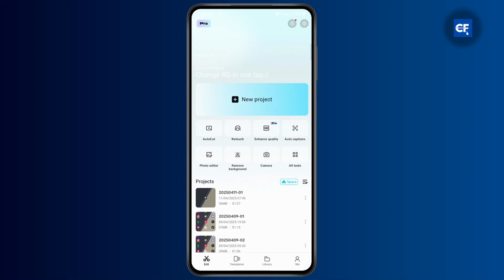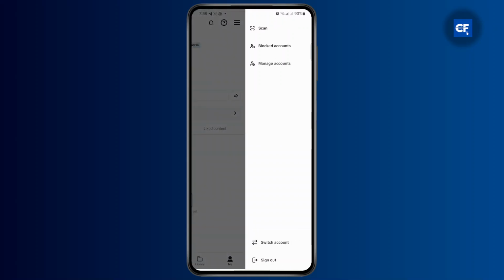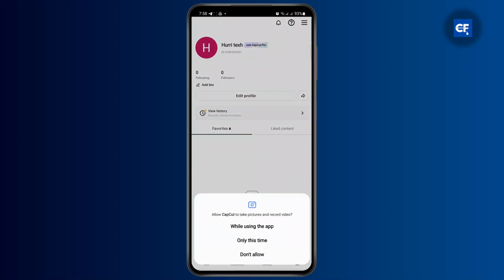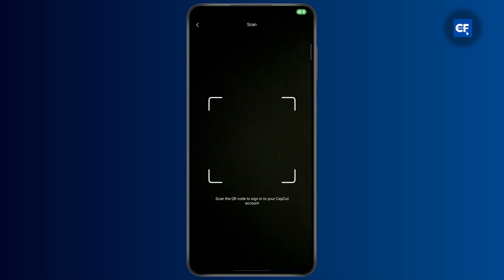How to Scan QR Code on CapCut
Learn how to easily scan a QR code on CapCut in this step-by-step tutorial. Whether you're looking to sign in to CapCut or add a QR code to your project, this guide covers it all!

In this video, you'll discover how to scan a QR code on CapCut and sign in using the QR code. You'll also learn how to add a QR code to your CapCut video project.

Timestamps:
0:00 Introduction
0:20 Step 1: Accessing the QR Code Feature
0:45 Step 2: Scanning the QR Code